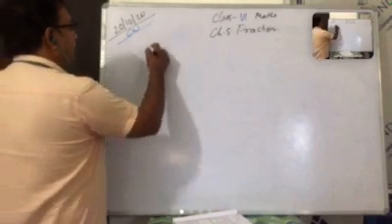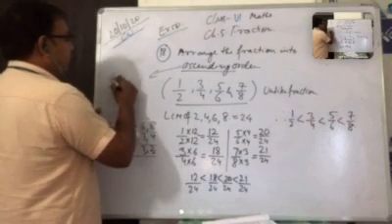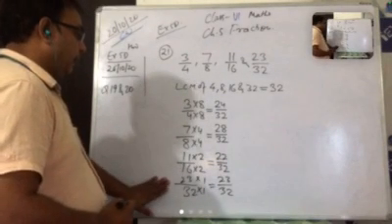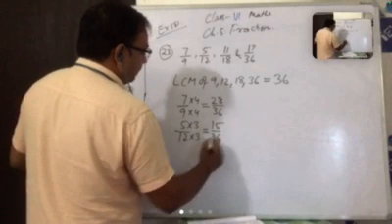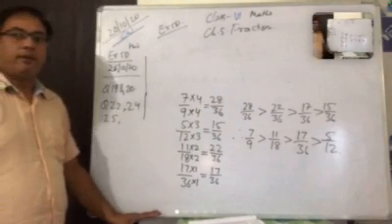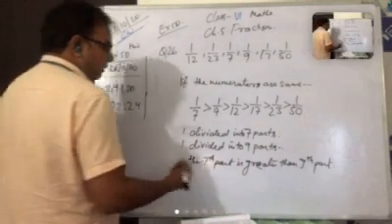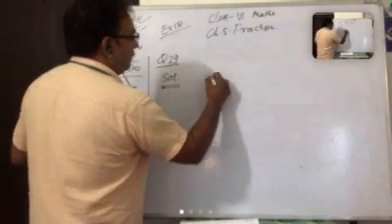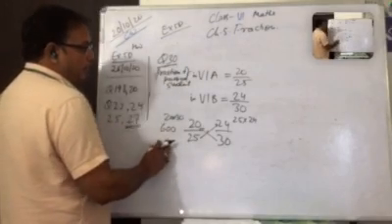Class 6 Maths Ch 5 Fraction